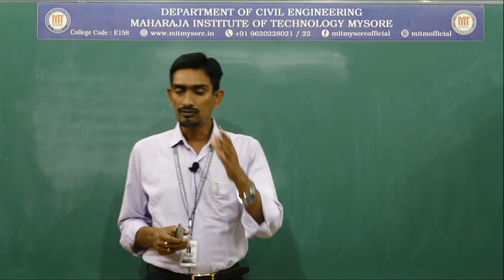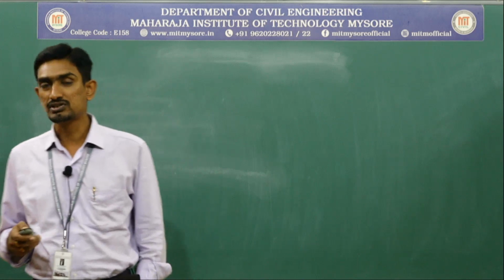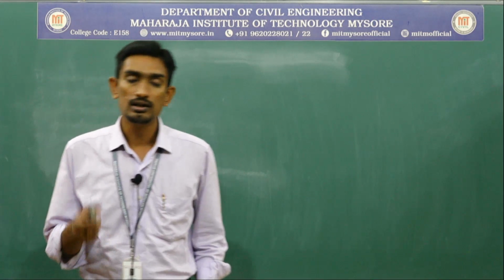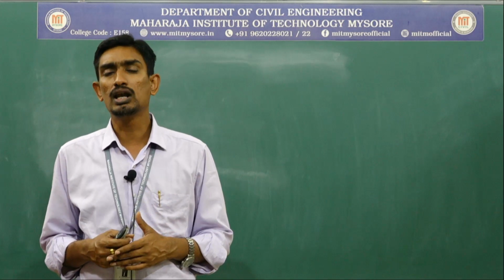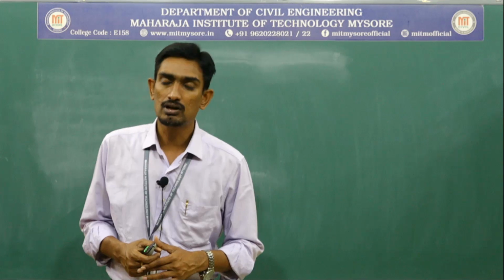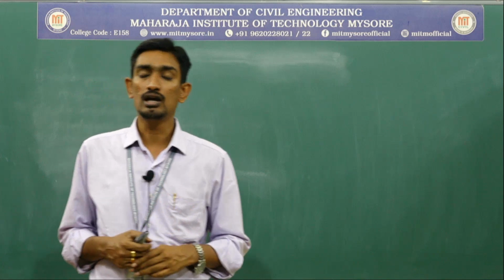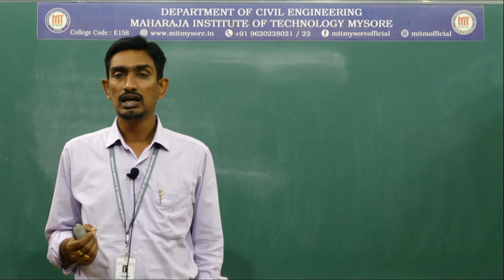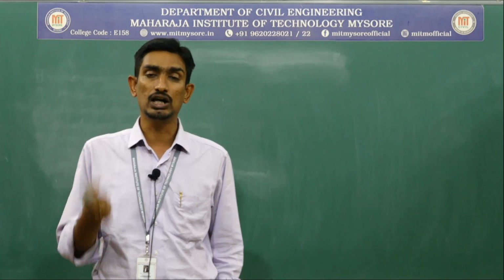GREEN BUILDINGS(22ETC15B)- Session 3